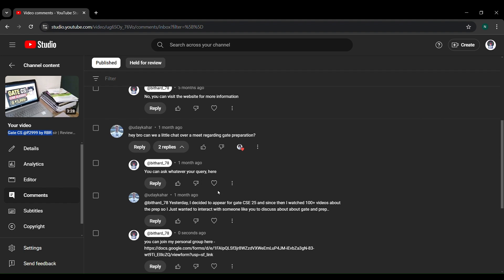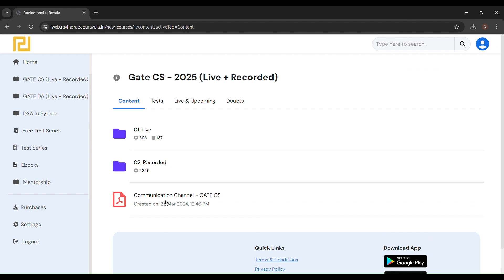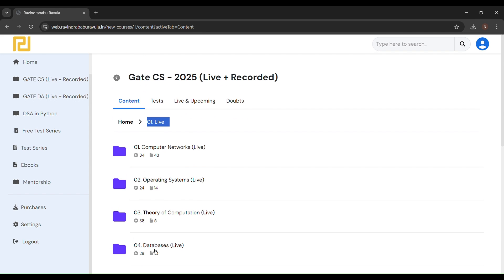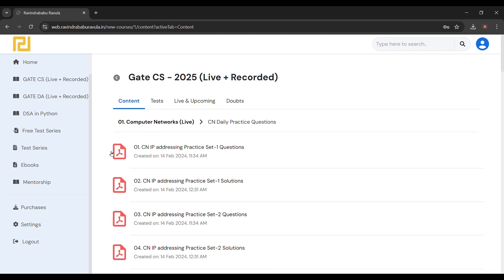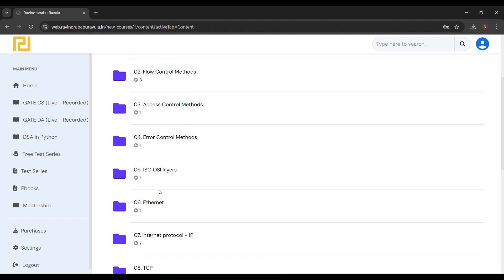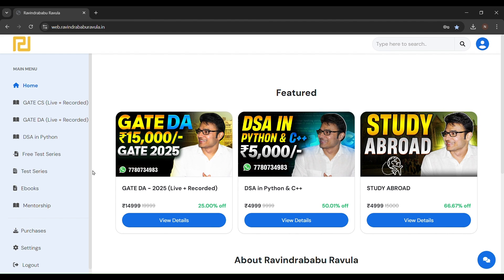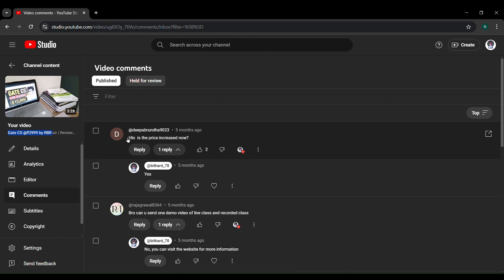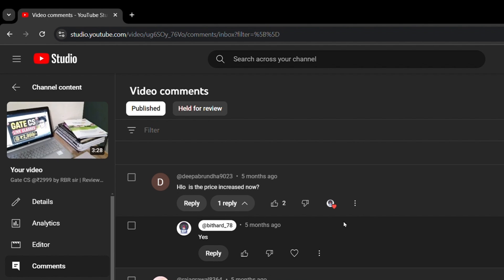GATE CS by RBR sir | Gate CS course review 2025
I'm excited to offer you access to my exclusive WhatsApp group, where I share GATE-specific DPP (Daily Practice Problems) and notes to help you prepare effectively. Join now for just ₹99 using the Google form linked below.

Course Rating: 4.8/5
Based on my personal experience, I’ve rated this course 4.8 out of 5. One teacher’s handwriting was a bit hard to read, which slightly impacted my rating. However, the other teachers have very clear, understandable handwriting. The overall content is extremely valuable and helpful for GATE preparation.Recommended GATE CSE 🌟🌟🌟🌟🌟

Gate cse made easy
GATE Exam Complete Study Material For CS & IT
Oswaal GATE 15 Years' Chapter-wise & Topic-wise Solved Papers 2010 to 2024